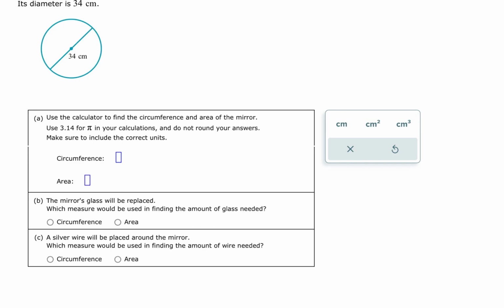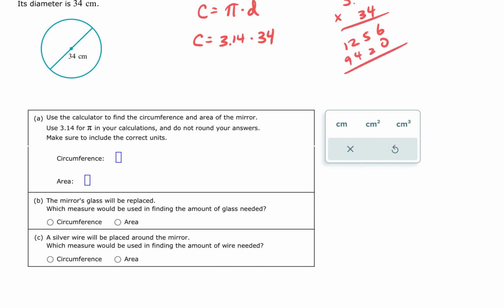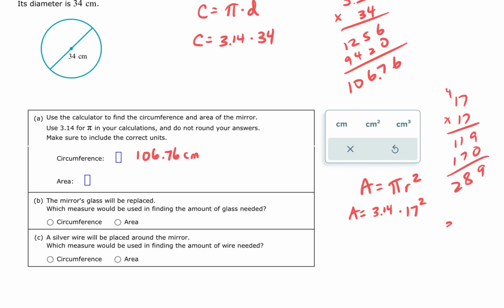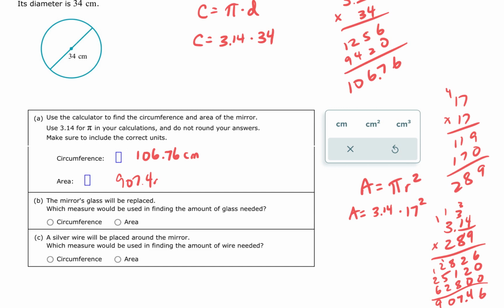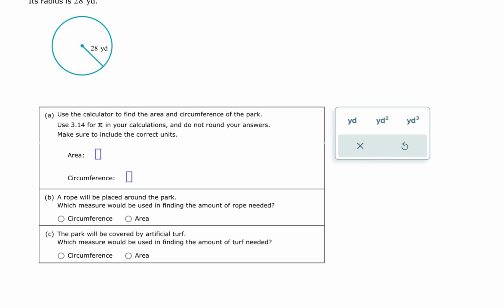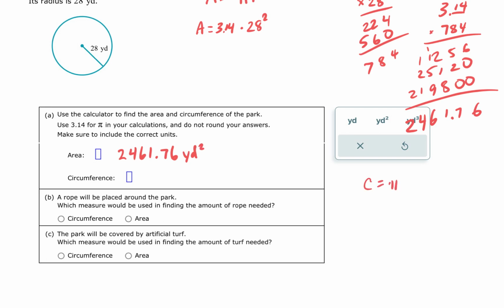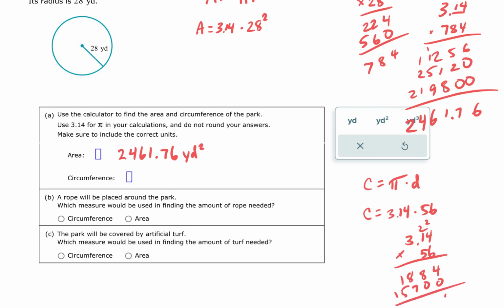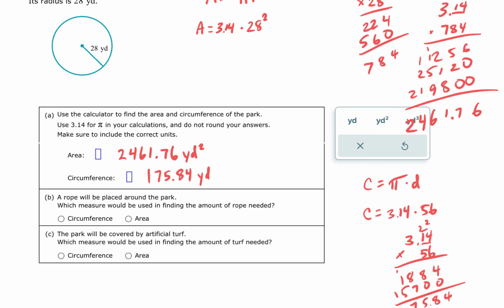Distinguish between area and circumference of a circle (ALEKS examples)